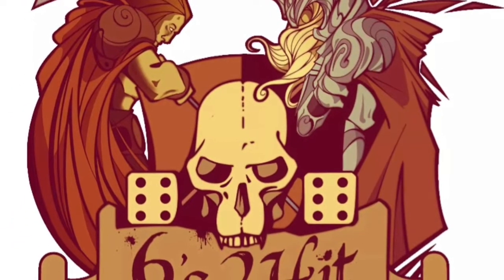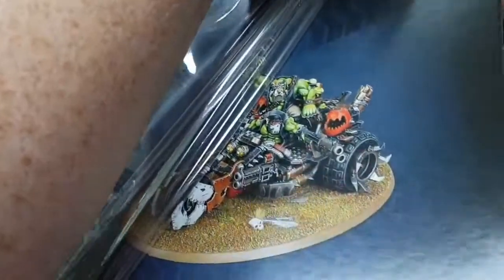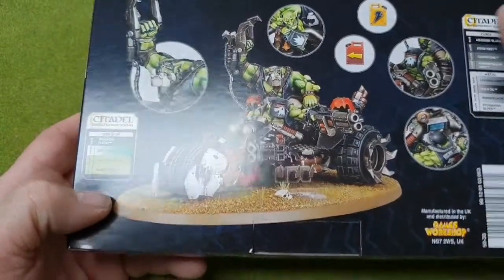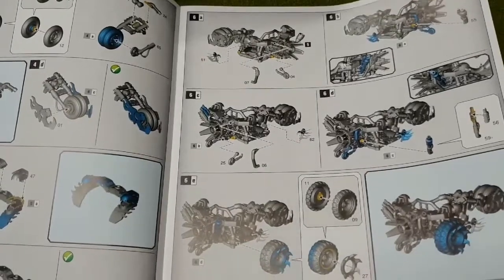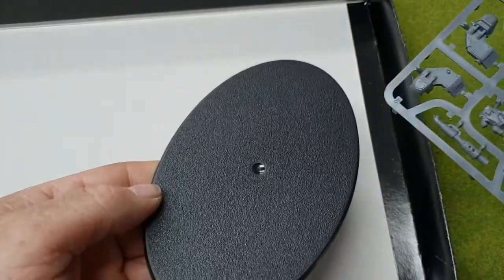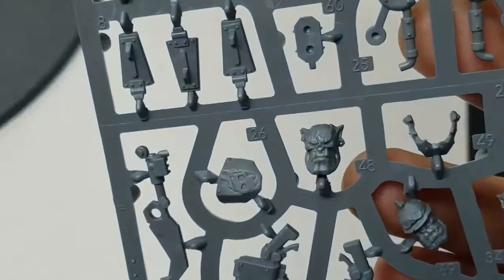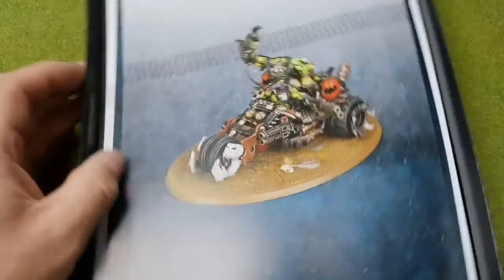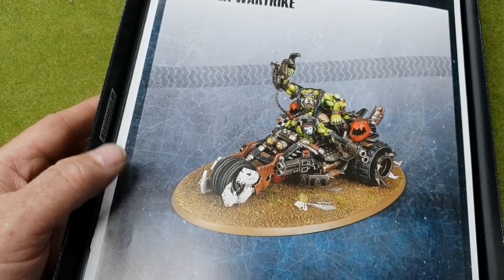Defkilla Wartrike UNboxed (Games Workshop)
In this video I unbox and take a look at the Defkilla Wartrike for the Ork faction in Games Workshops Warhammer 40,000.  A great looking kit that is available now.